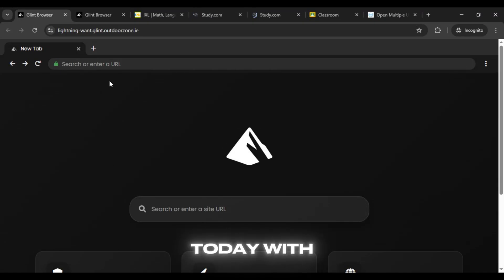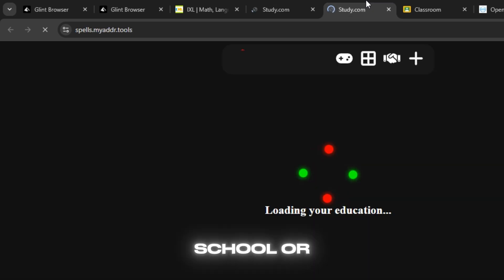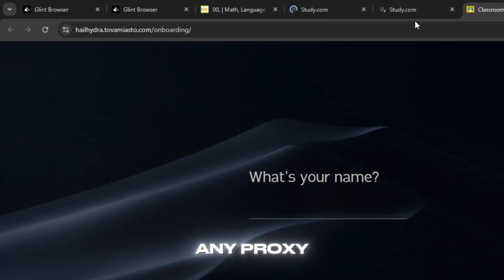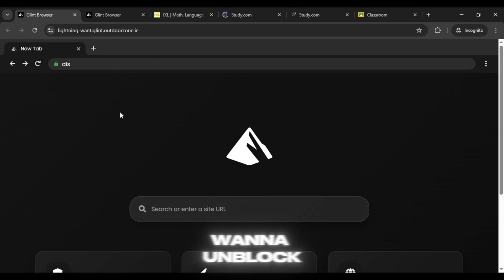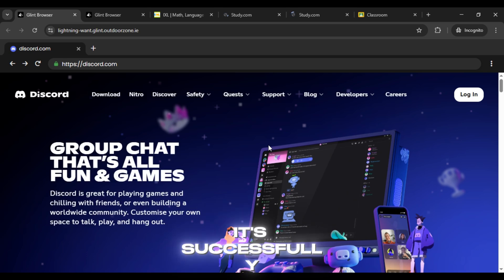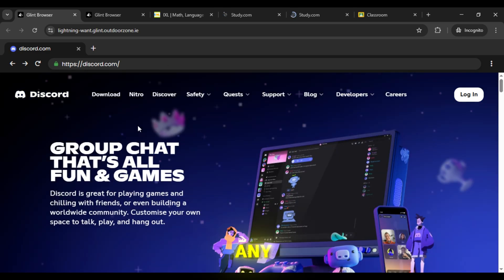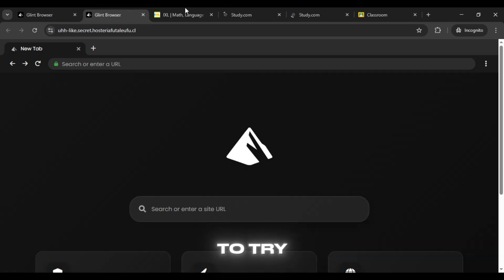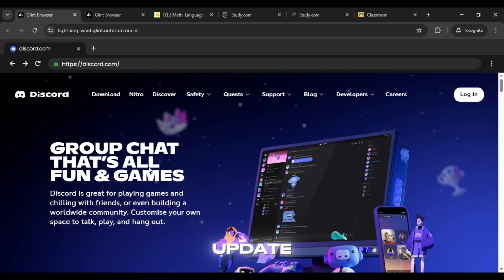15 LATEST Rare Unblockers Links | Unblocked Websites for School Chromebook (2025)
15 LATEST Rare Unblockers Links | Unblocked Websites for School Chromebook (2025)

TOPIC QUERIES:
new shadow proxy links
shadow proxy links 2025
school proxy
unblock games
unblockers
unblocker
Roblox unblocked
school unblocker
unblocked websites
proxies
proxy
Unblocked games for school 2025
unblocked games
unblocked proxies
unblocked websites for school 2025 games
proxy 2025
unblock
100 proxies for school
2025 unblocked websites
Doge Unblocker
proxies for school Chromebook 2025 November
proxy links
proxy links for school Chromebook 2025
proxy school
proxy sites
proxy sites for school 2025
proxies

Regards,
VCSA